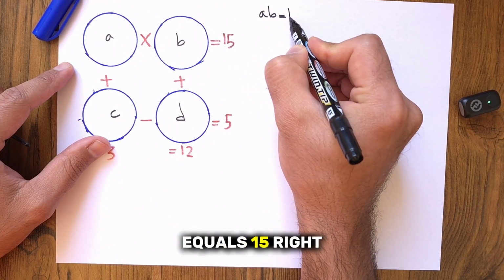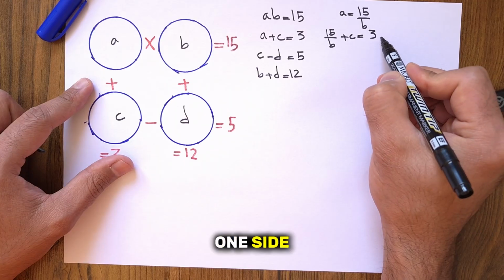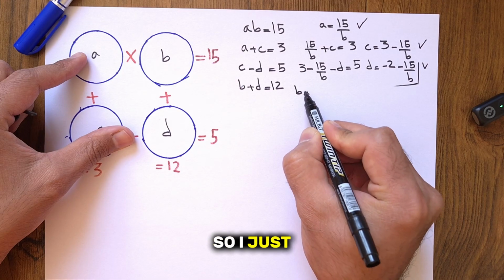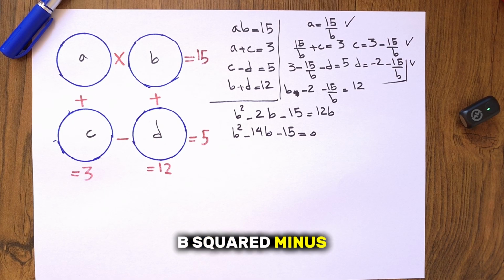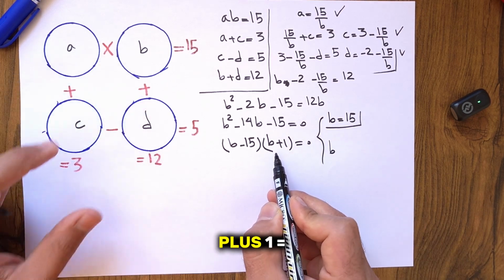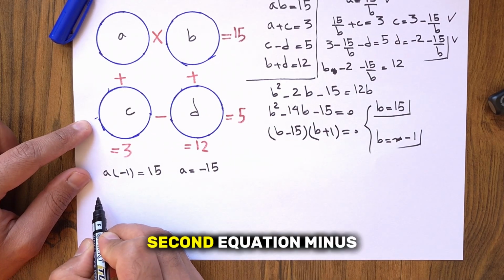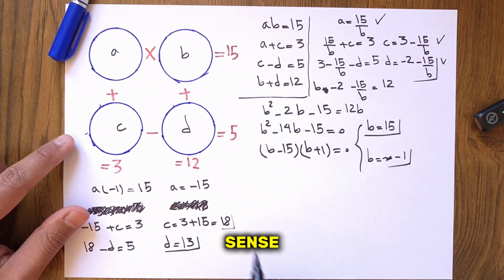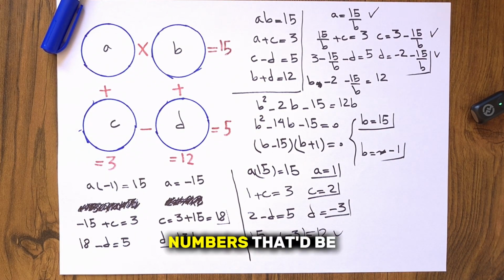Can You Solve this Logic Puzzle? | Fill the Boxes!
Welcome to another daily challenge on Prime Logic — today’s puzzle looks simple but hides a tricky logic twist.
We have four variables A, B, C, and D, connected through multiplication, addition, and subtraction.
Your goal? Fill in the table so that all four equations are satisfied at once!

Can you find the correct values of A, B, C, and D before I reveal the solution?
Pause the video, grab a paper, and test your reasoning skills — this puzzle stumps even Math Olympiad and Harvard entrance candidates!

🟨 Puzzle Setup:
C − D = 5
B + D = 12

🎯 You’ll Learn:

How to set up algebraic equations from patterns

How to substitute and eliminate variables

How to solve step-by-step quadratic logic puzzles

📍 Timestamps:
00:00 Intro – The logic table puzzle
00:20 Writing the equations
01:10 Substituting variables
02:15 Solving the quadratic
03:30 Finding all possible solutions
04:15 Final verification

💡 Challenge: Can you create a new version of this puzzle with different numbers that still works? Drop your equations in the comments!